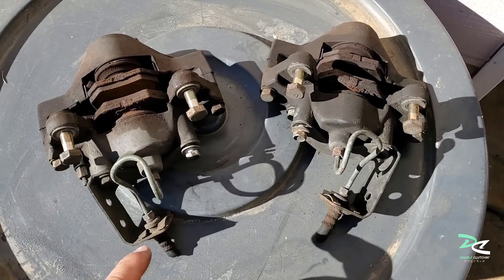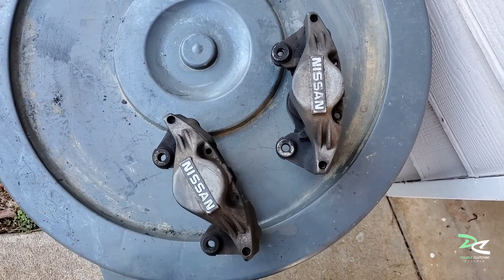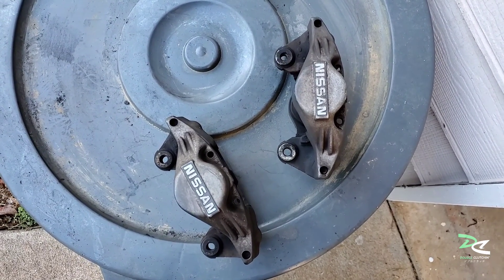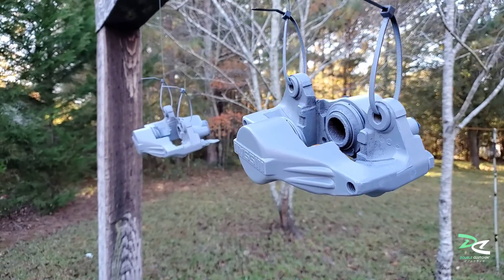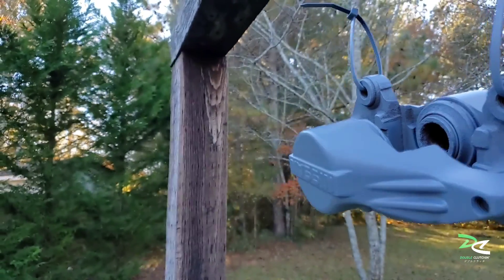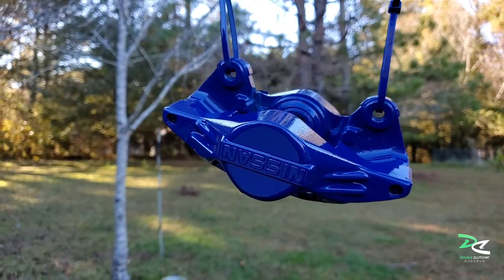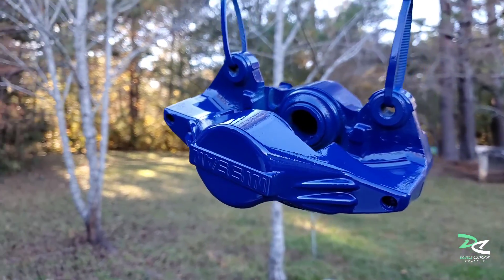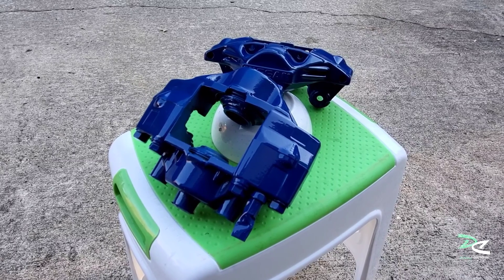R32 Skyline - Z32 Rear Calipers Make Over Part II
Another good day. Z32 rear calipers came in just in time when I was about to put some decals on my R32 from Relentless Luck. A local guys and their mech at All Team Bash. Check them out and follow them on Instagram.

Relentless.luck
Relentlessluck.com